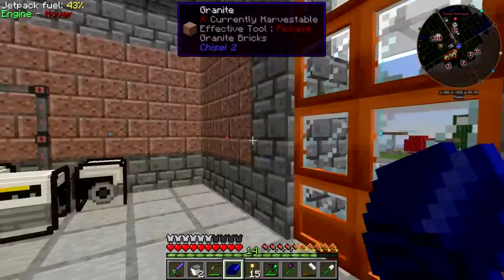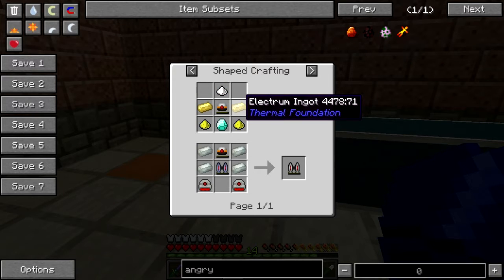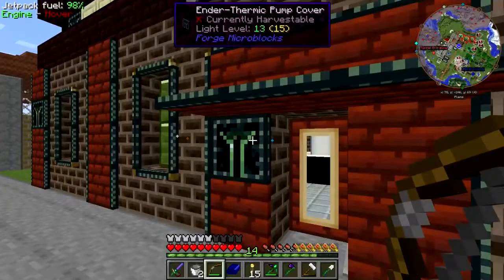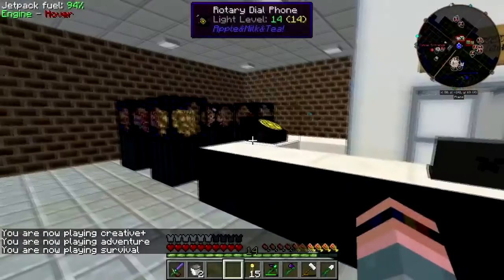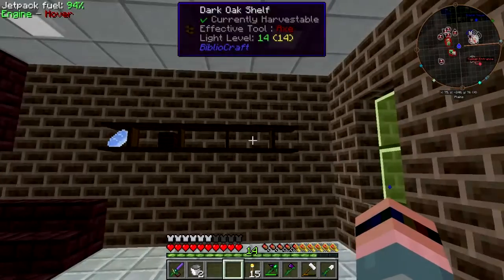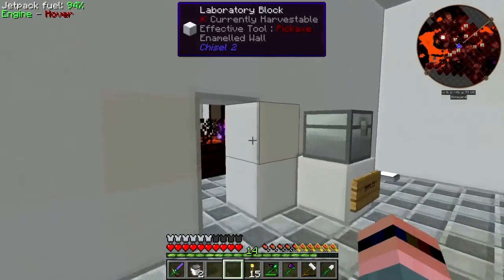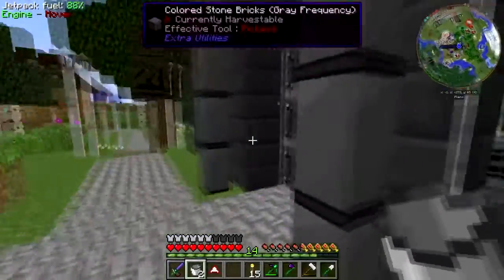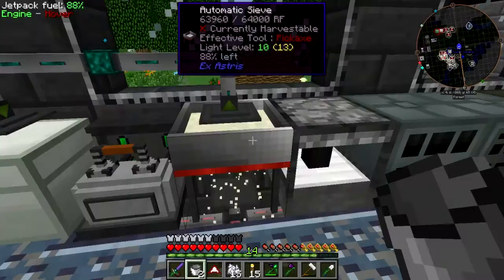Hermitcraft Modsauce 2 Survival Pt. 47: Everything Needs XP!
The powered spawner didn't work quite the way I hoped it would, but I can still use it to get blaze rods... or I could, if I had more XP.